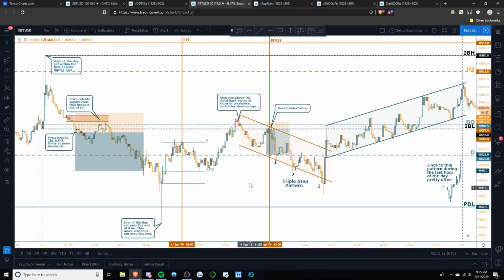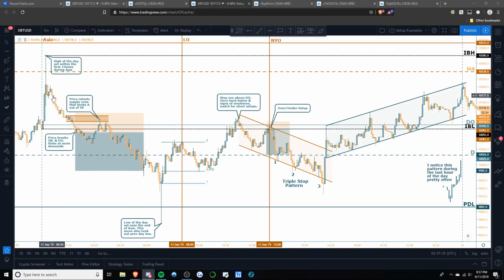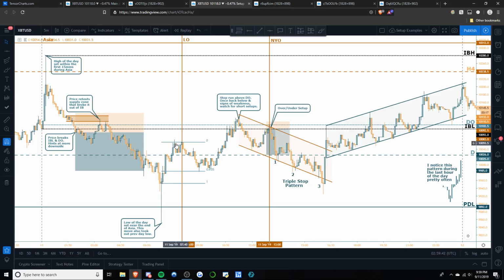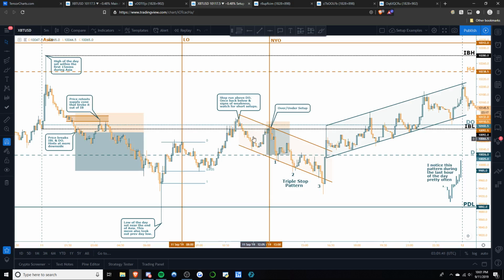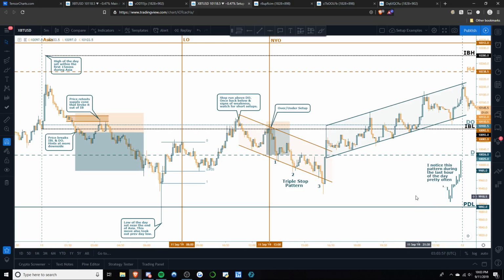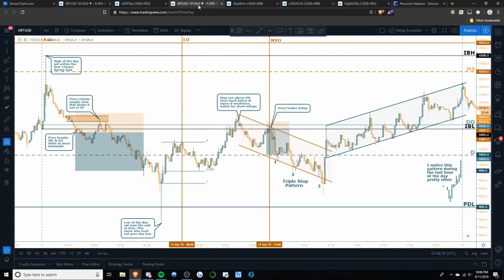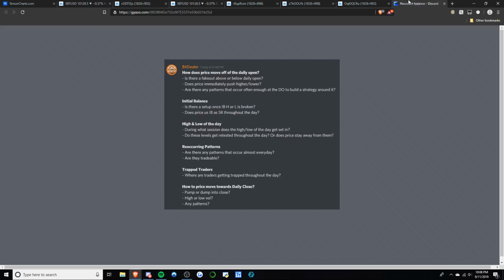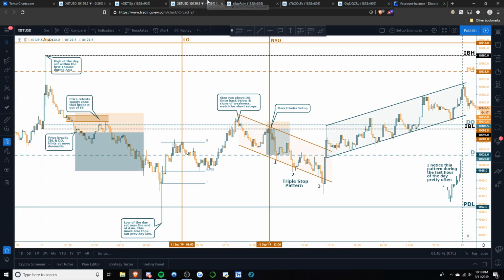The EASIEST Way To Improve As A Day Trader